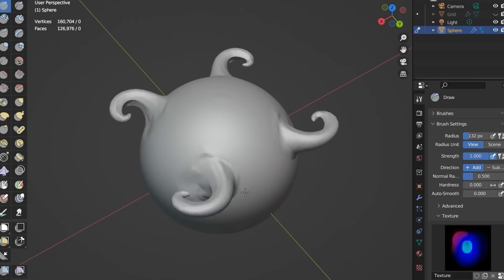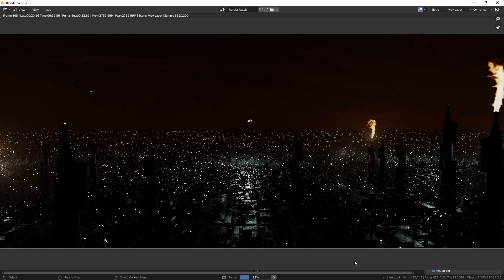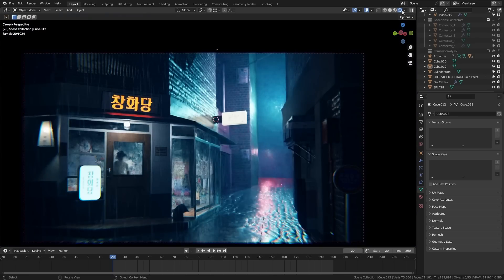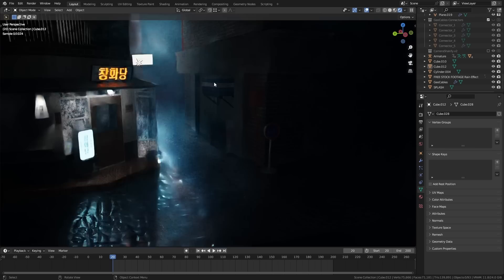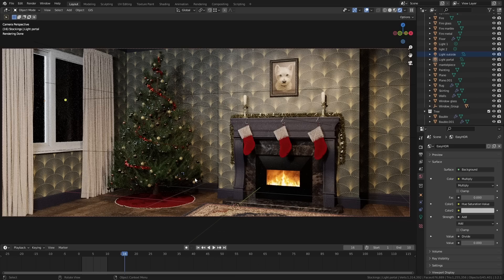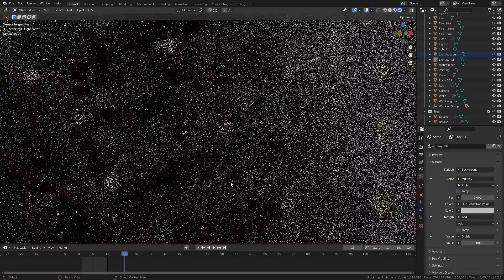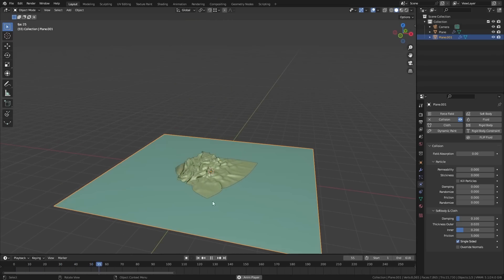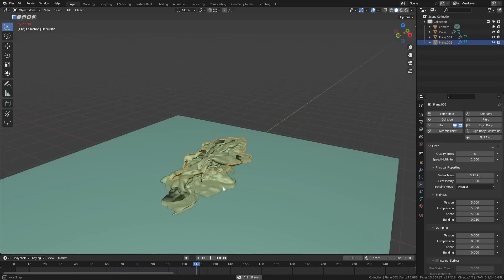Five HUGE Features Coming to Blender 3.5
Blender 3.5 is packed with exciting new features. Here are five of my favourites.

Chapters:
00:00 Intro
00:17 Vector displacement maps
01:20 Viewport compositing
03:57 Light sampling tree
06:25 Cloth improvements
07:33 New hair pre-sets